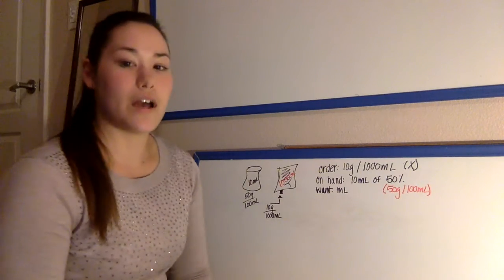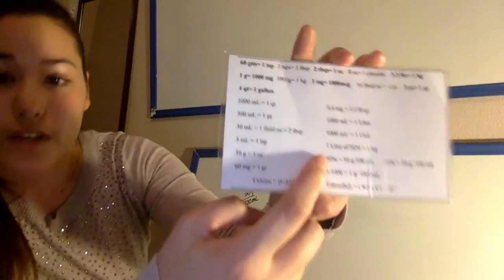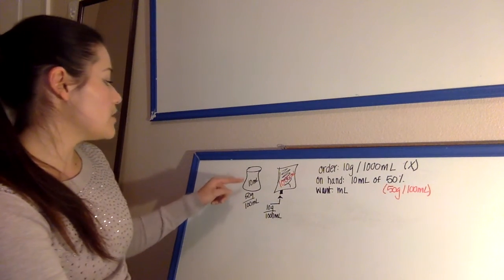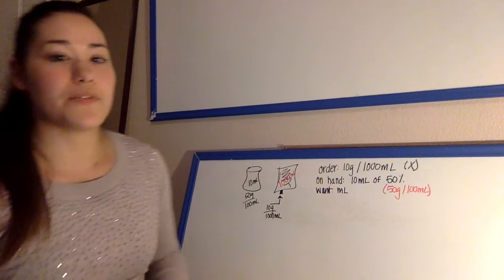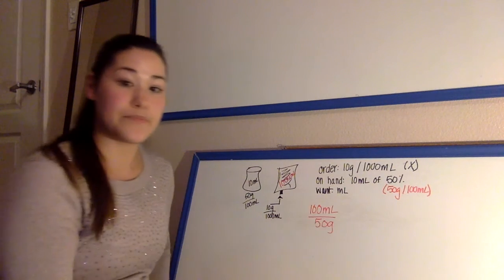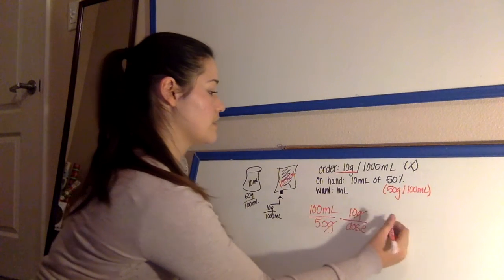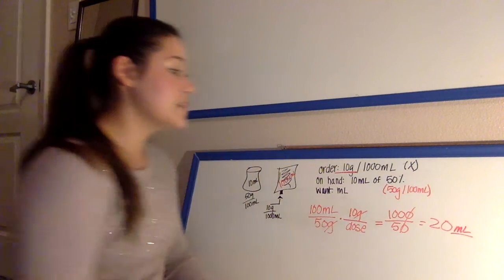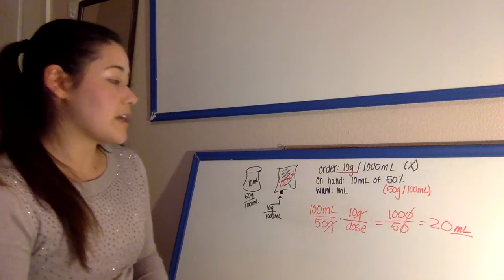Pg 113:154 #20 ADN Math